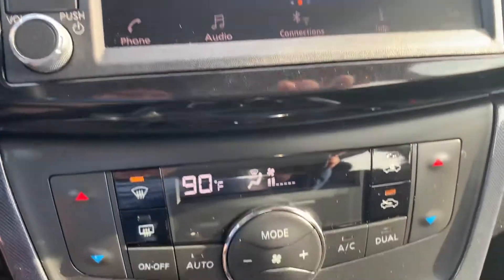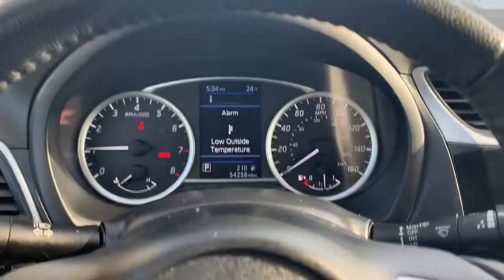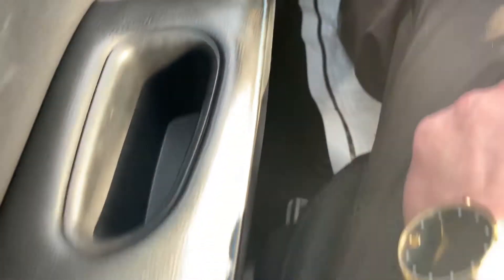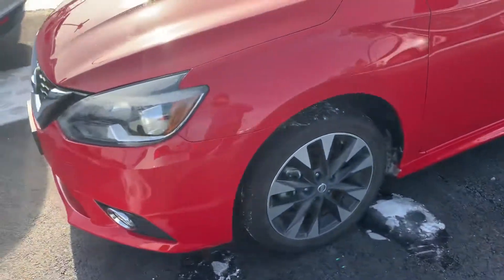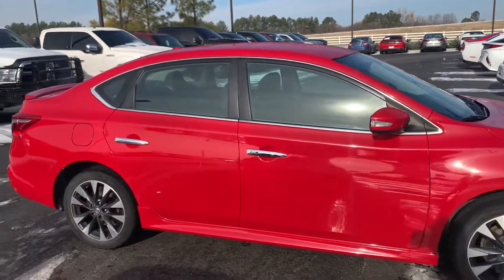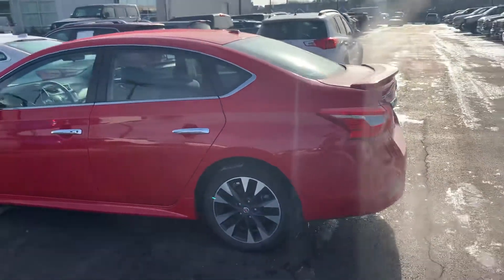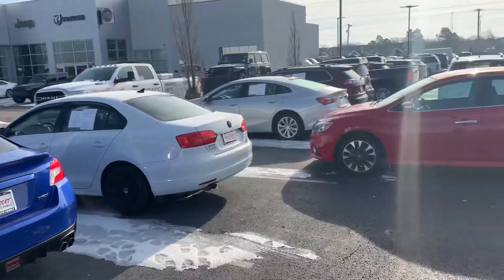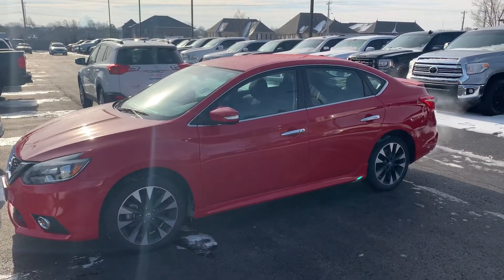D20354 2019 Nissan Sentra SR for Denise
2019 Nissan Sentra SR